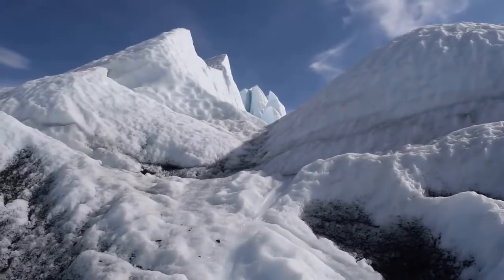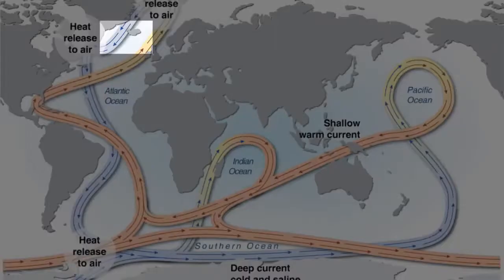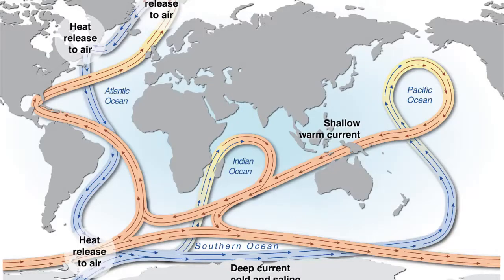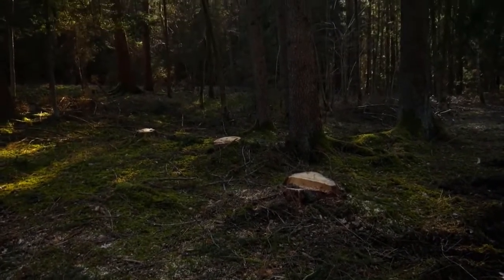Climate tipping cascades | Earth Hazards | meriSTEM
In this video, Emeritus Professor Will Steffen from the Australian National University (anu.edu.au) explores the concept of climate tipping cascades. This as part of a series on how humans effect our climate.

This video touches on the following curriculum descriptors:
Human activities, particularly land-clearing and fossil fuel consumption, produce gases (including carbon dioxide, methane, nitrous oxide and hydrofluorocarbons) and particulate materials that change the composition of the atmosphere and climatic conditions (for example, the enhanced greenhouse effect) (ACSES105)